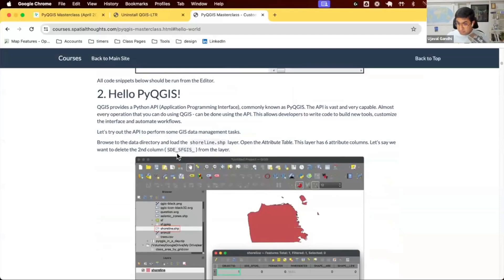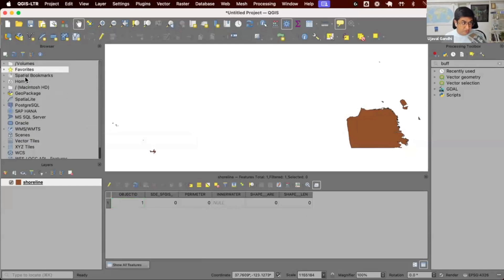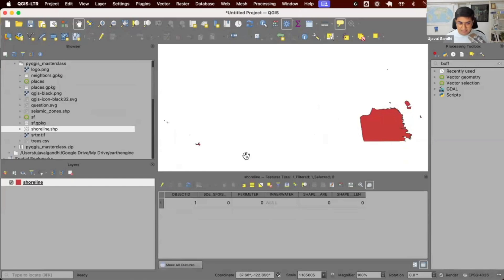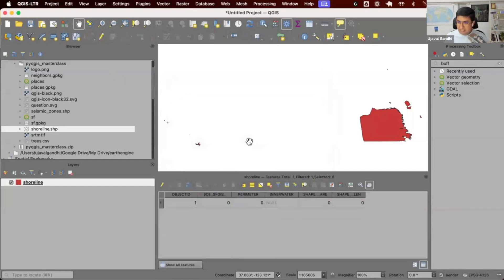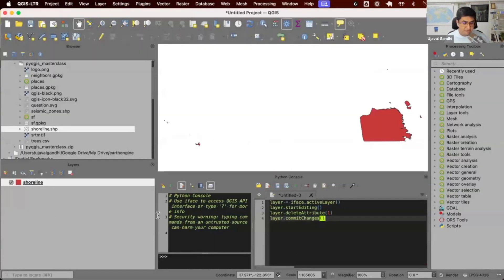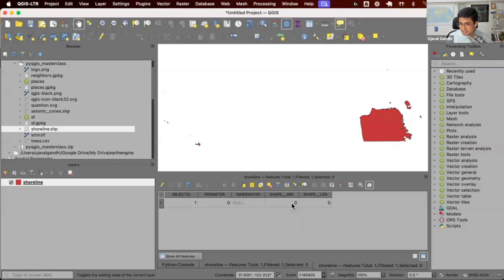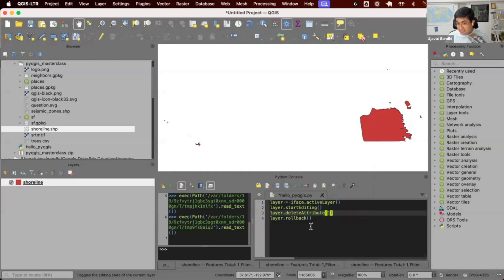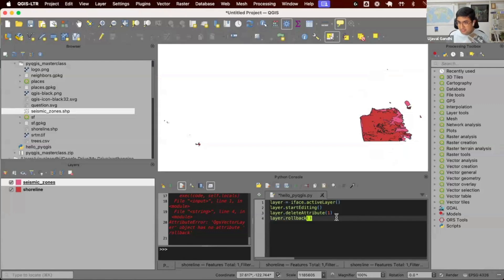Hello PyQGIS - PyQGIS Masterclass